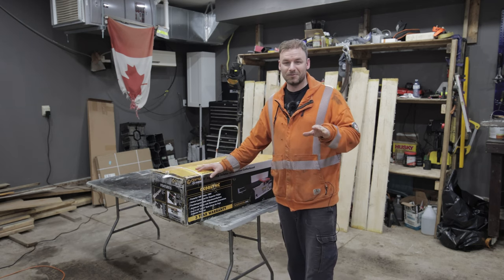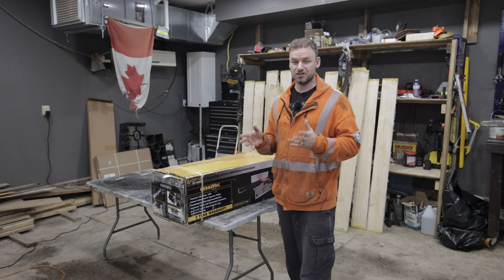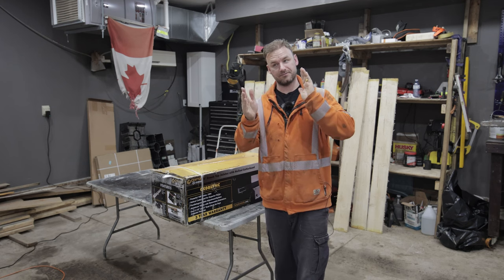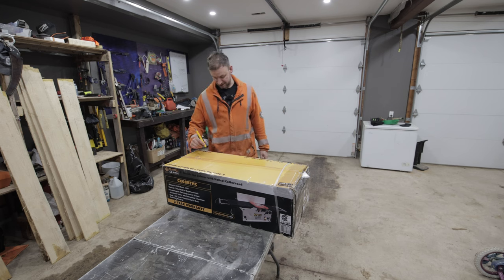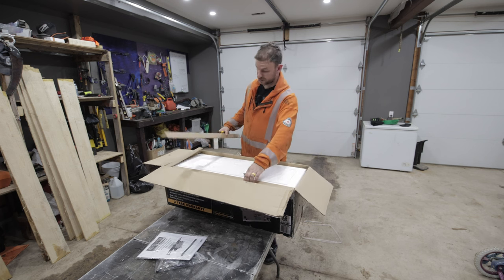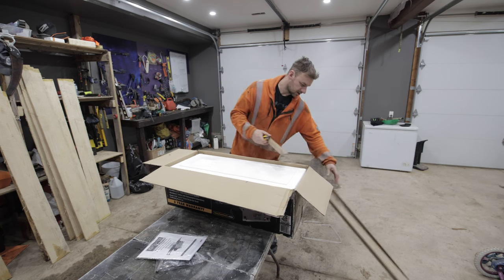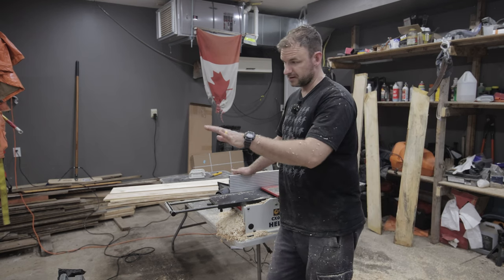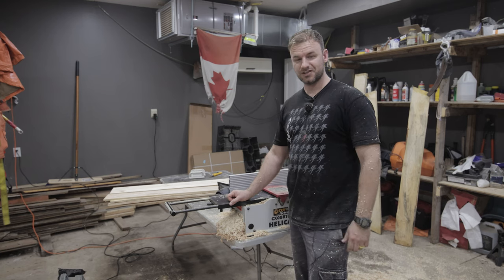how to setup an 8" jointer + test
in this video, I set up and test the 8-inch Craftex Jointer. This seems to be the same model as several other tabletop 8-inch jointers. Be sure to return once I figure out how to use it properly!